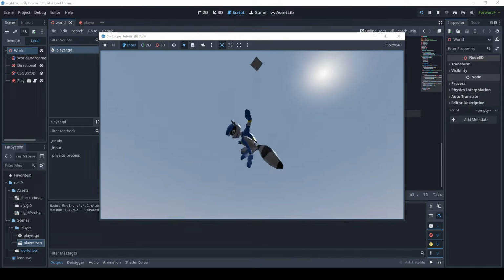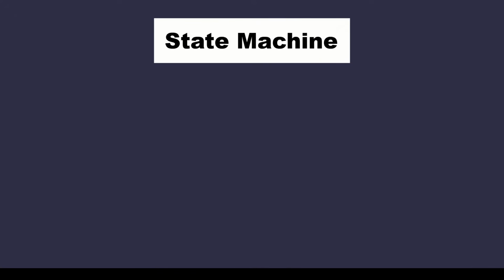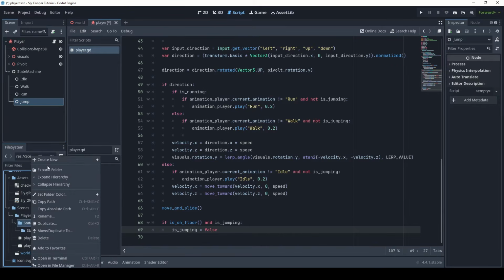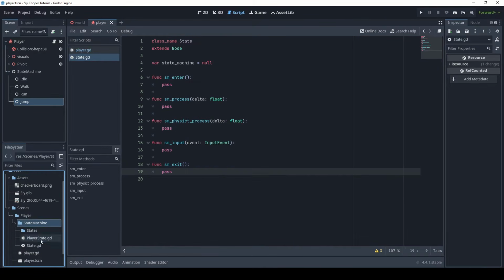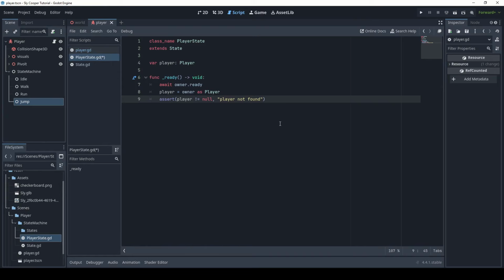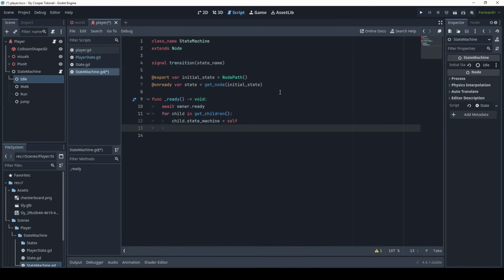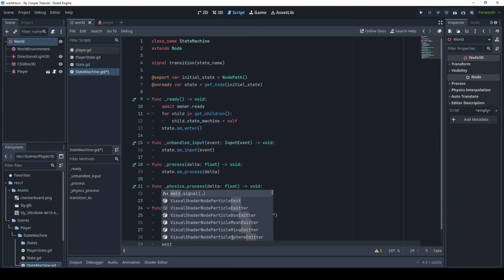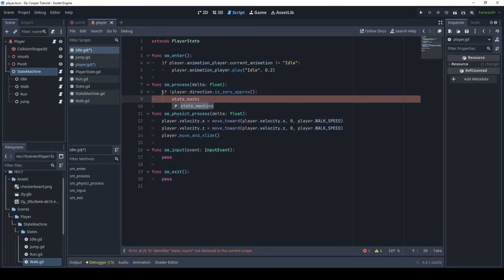Sly Cooper in Godot – Episode 3: State Machine (1/2)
Welcome to the third episode of my godot series!
In this tutorial, we’ll implement State Machine for our Sly Cooper game in Godot 4.4.

In this episode, I will show you:
- how to add base state script
- how to implement State Machine